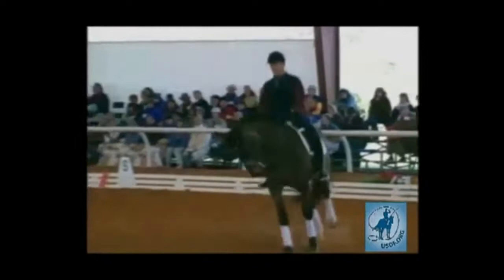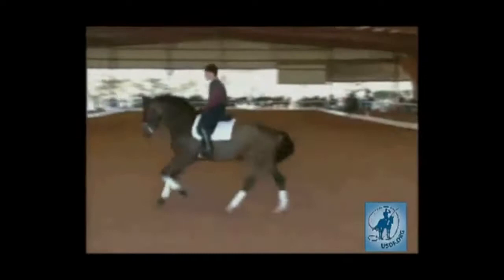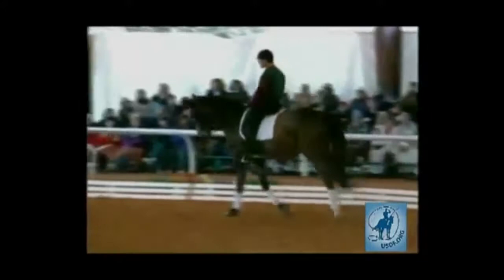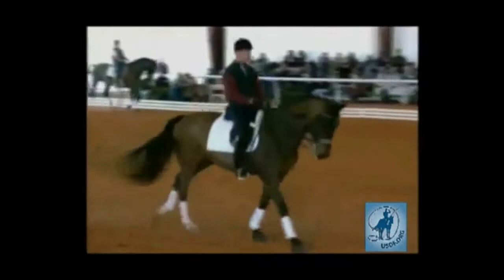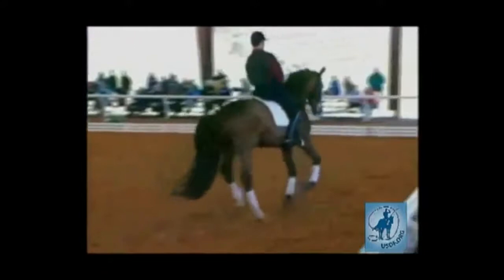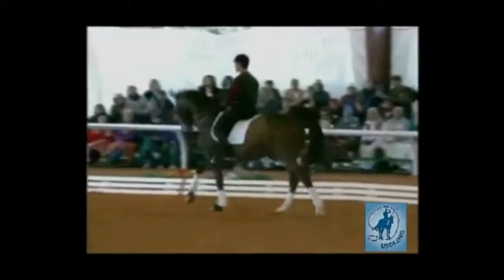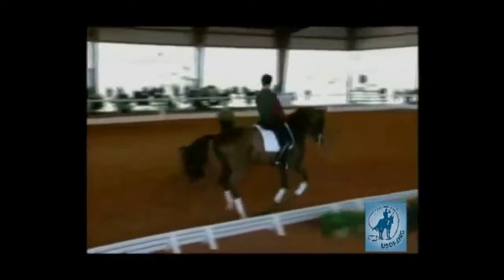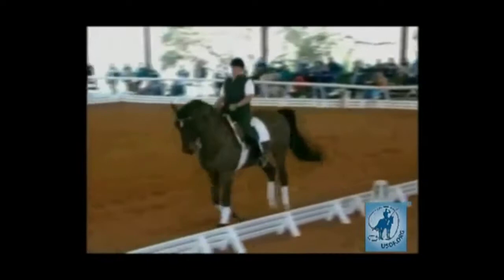Starting Tempi Changes With Hilda Gurney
Watch as Hilda Gurney works with a rider to introduce tempi changes. For more videos like this, visit the USDF Education Library